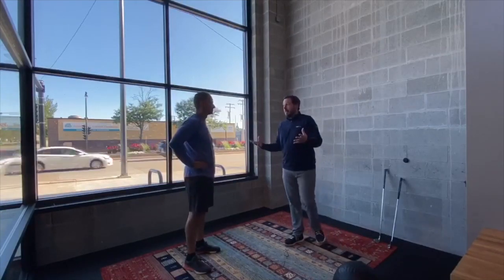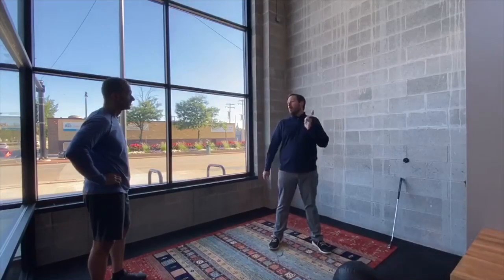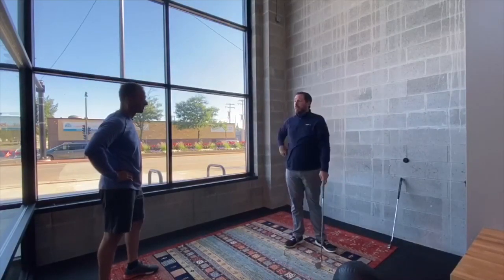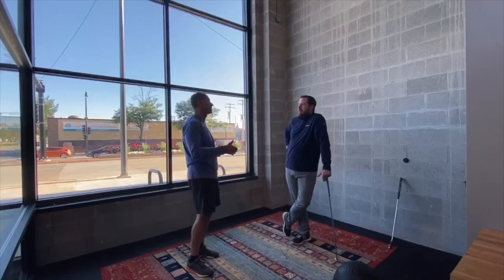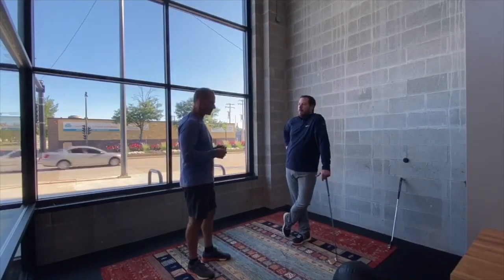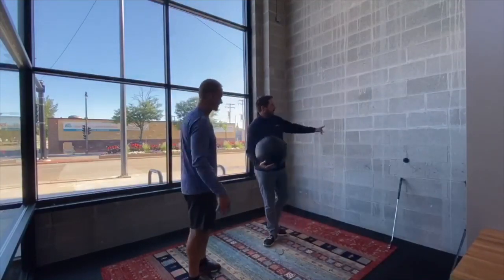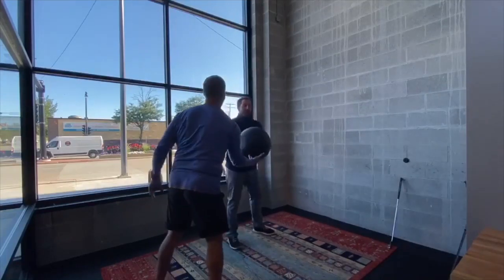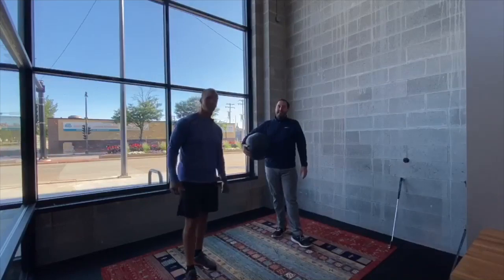Tee Up Tuesday - Rotation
Your body is a series of beautifully designed lever systems with tendons and ligaments acting on the joints via muscle action. Larger muscles increase the potential of power production but a smart body that knows when and what to stabilize and what to mobilize in the proper sequence while it routes power through your body is the key to hitting the ball long.

If I had a dime for every additional yard we have added to our golfing clients' game I would be ridiculously wealthy.

DM me to have a conversation about how we can add length to your game and keep you in the game for life.